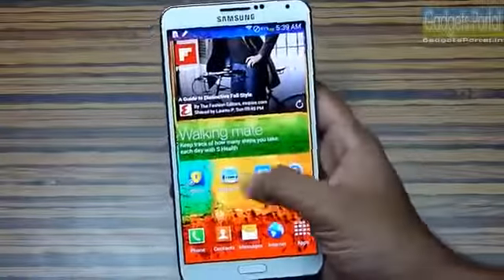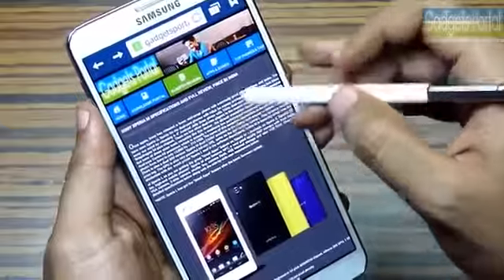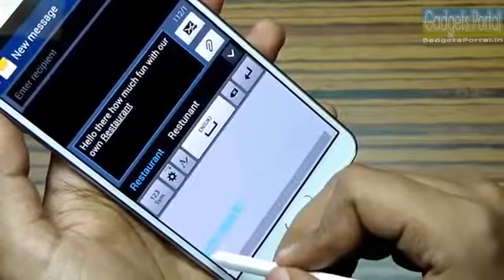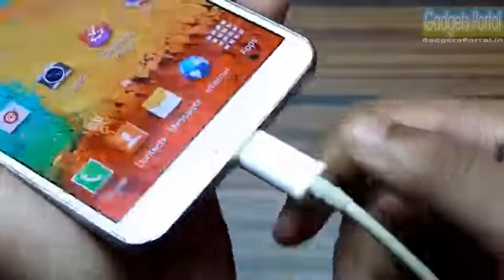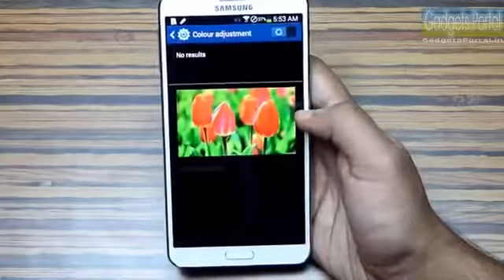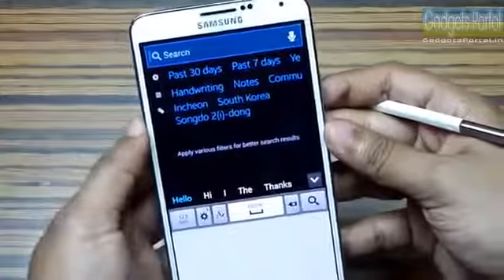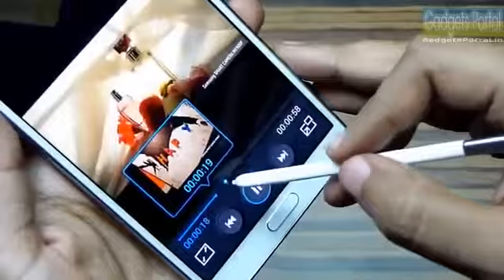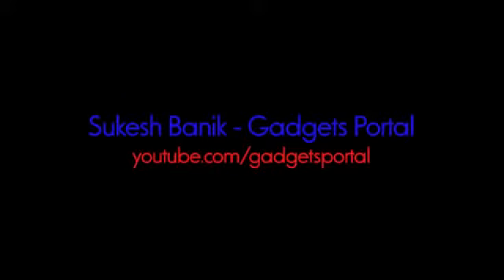30 hidden Samsung Galaxy Note 3 III TIPS & TRICKS you 'MUST KNOW' by Gadgets Portal